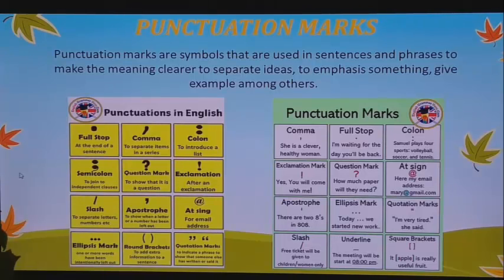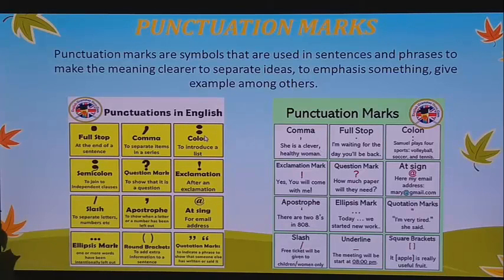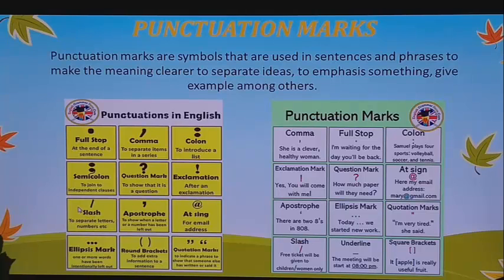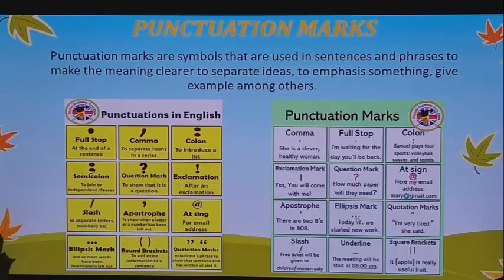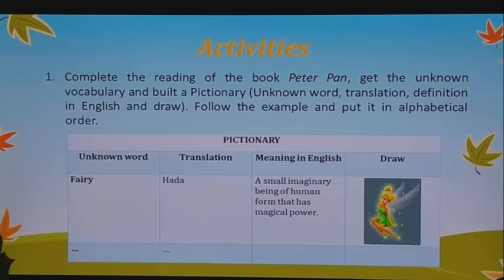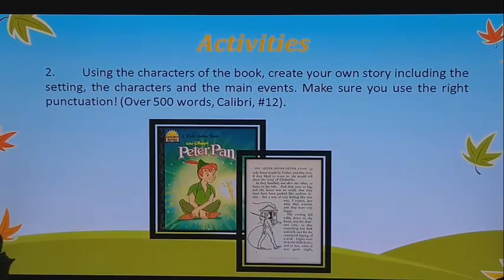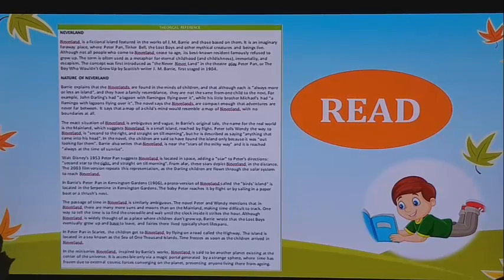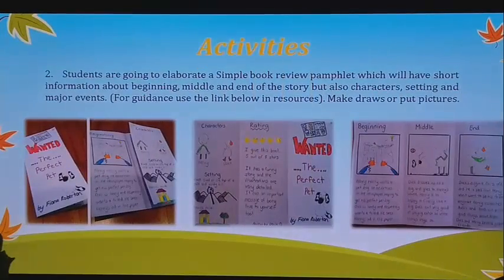VÍDEO01&02-ELL-SEXTO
ASIGNATURA: ENGLISH LANGUAGE AND LITERATURE
TEMA: PUNCTUATION MARKS & PETER PAN BOOK
DOCENTE: LINA ROMERO